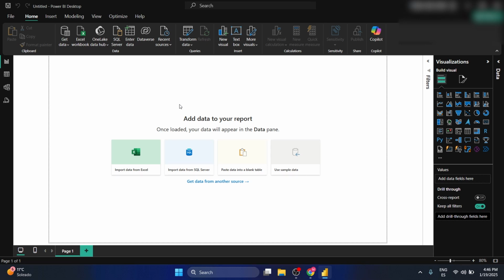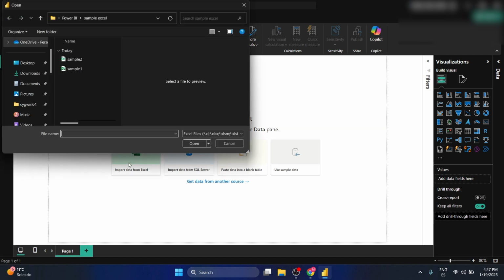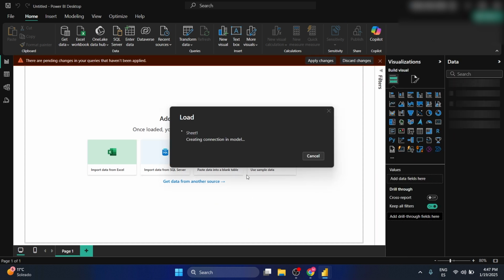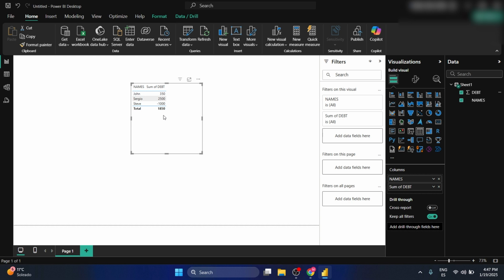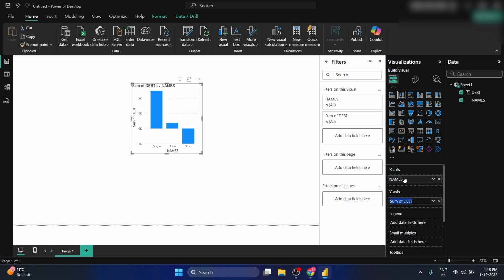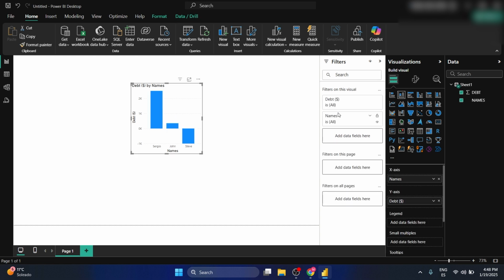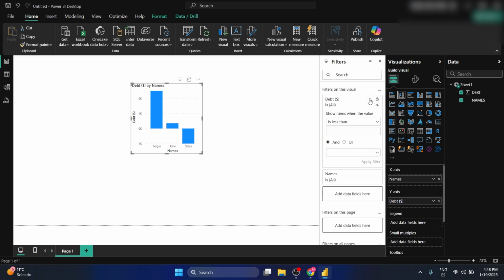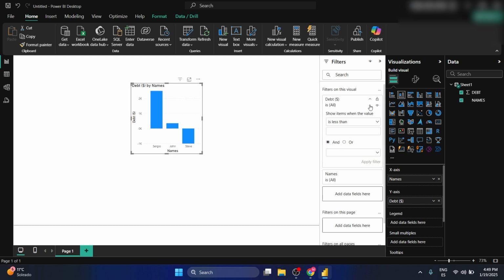How to Add Filters in Power Bi (Full Guide)